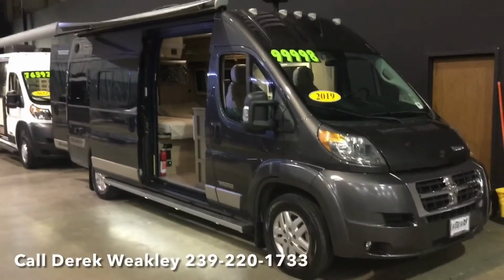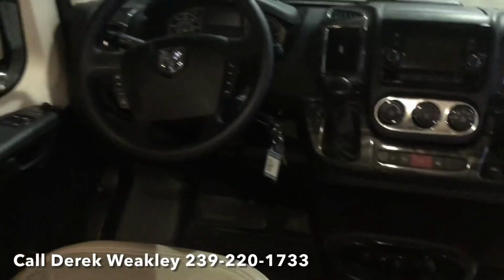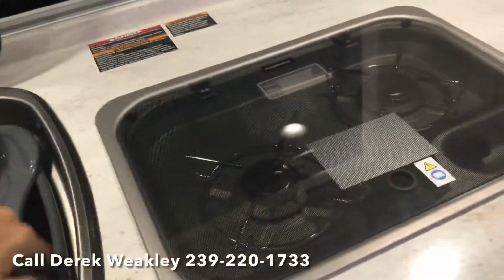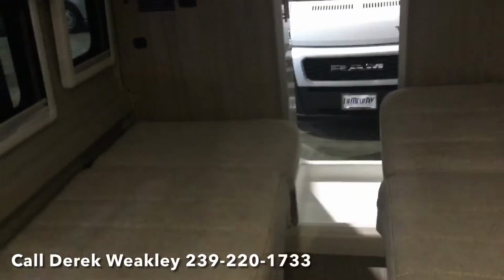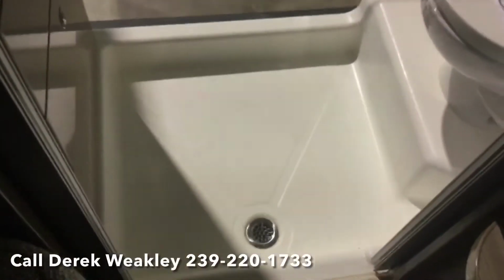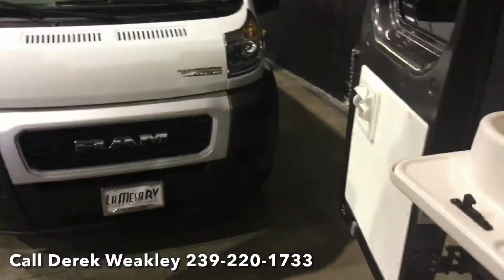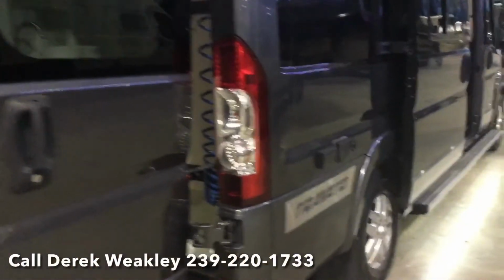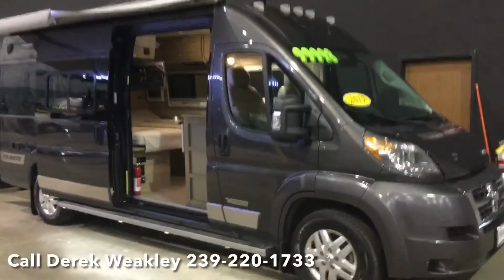Winnebago Travato Twin Bed Class B Van Motorhome built for One or Two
Winnebago Travato Rear Bath, Twin Bed floorplan. Economical 3.6L V6, front-wheel drive, 3500 lb tow capacity, fully self-contained with generator.